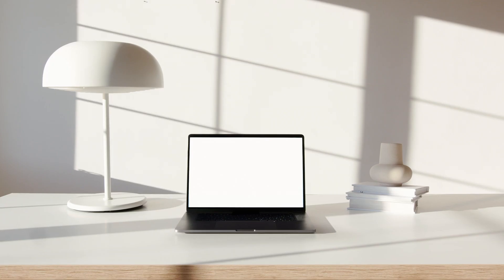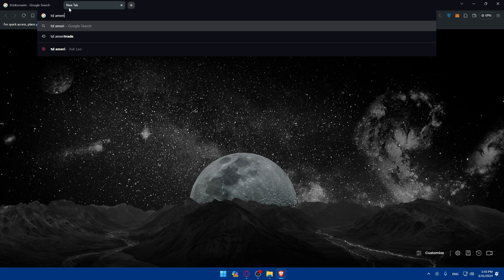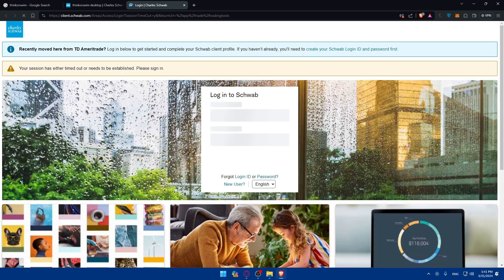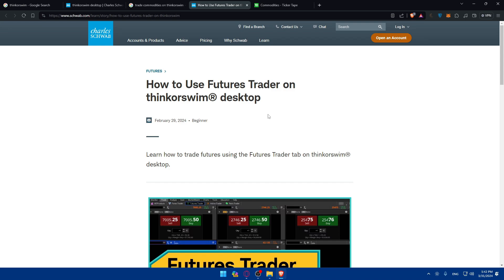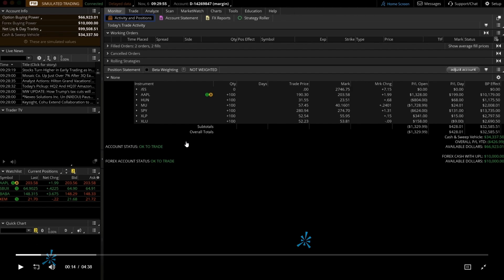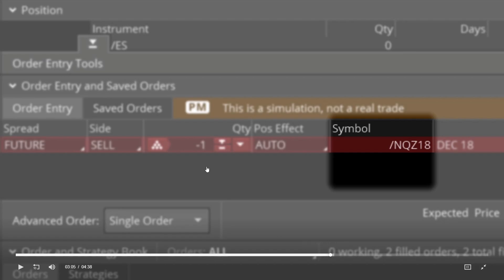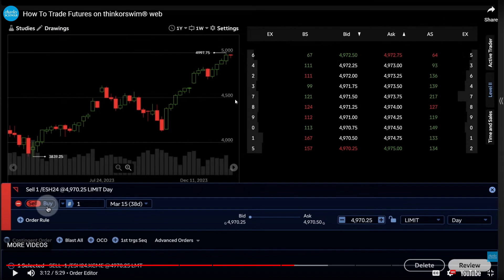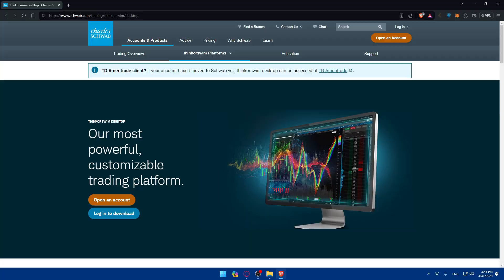How To Trade Commodities on Thinkorswim 2025! (Full Tutorial)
Today we talk about trade commodities on thinkorswim,commodity trading,how to trade commodities,how to trade commodities on thinkorswim